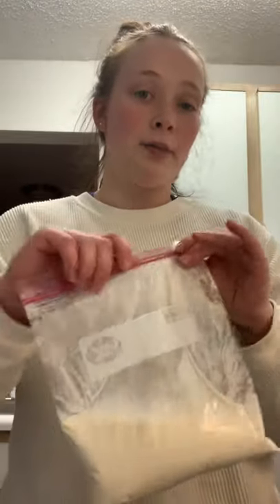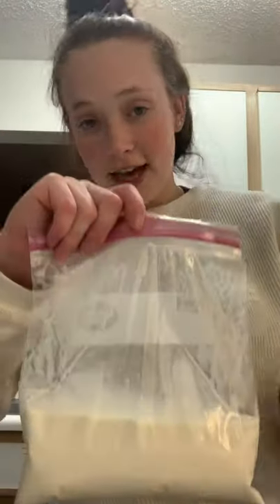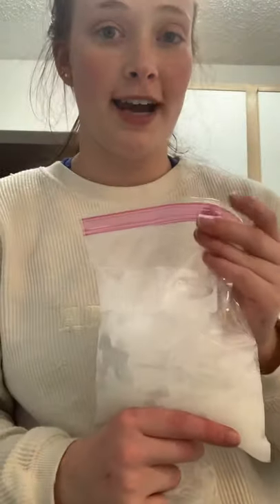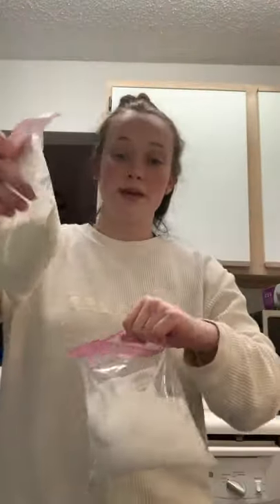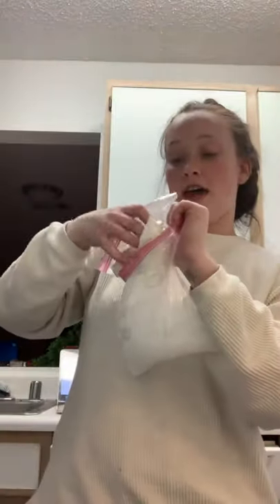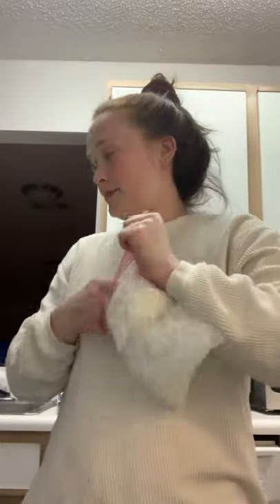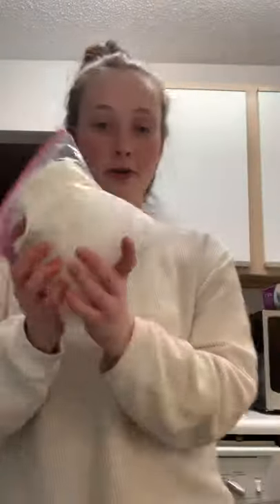Ice Cream Lab